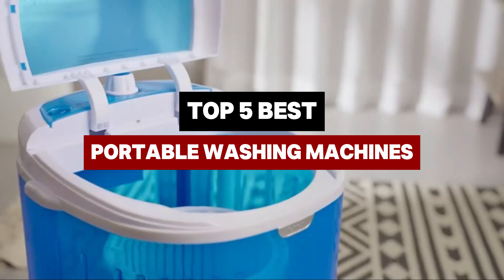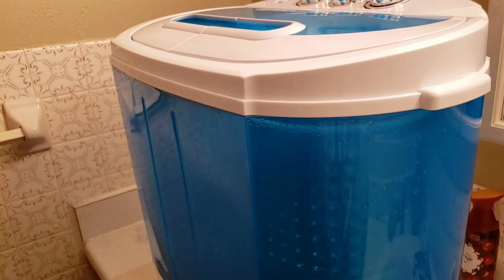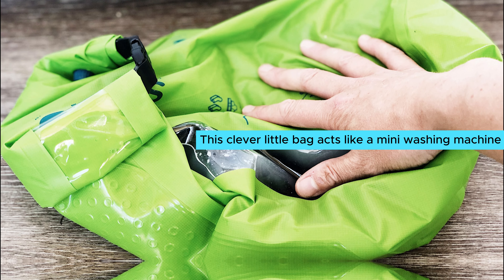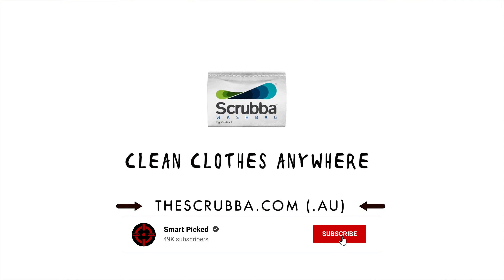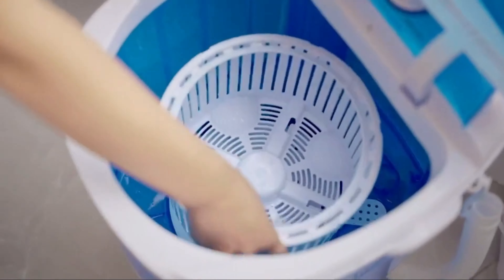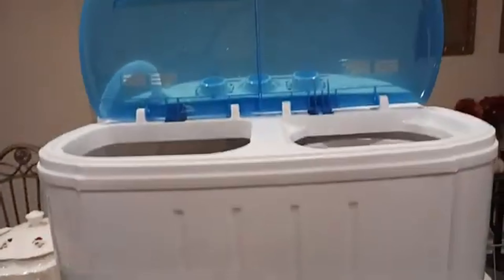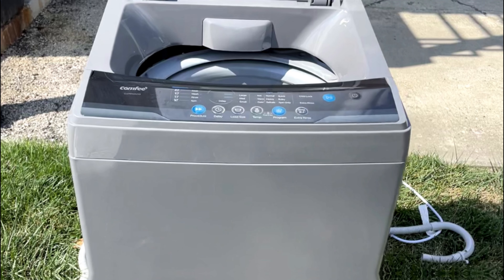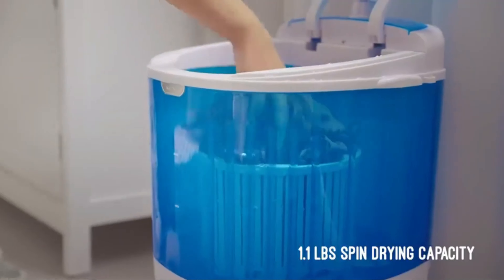Best Portable Washing Machines 2025 - Watch This Before You Decide!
Best Portable Washing Machines 2025 | Which Portable Washing Machine Should You Buy in 2025?

➡ Links of the Best Portable Washing Machines we listed in this video.

👉1. Comfee Portable Washing Machine - Best Portable Washing Machine Overall

👉2. Auertech Portable Washing Machine - Best Value Portable Washing Machine

👉3. Giantex Mini Washer and Spinner Combo - Best Compact Portable Washing Machine

👉4. Scrubba Portable Wash Bag - Best Portable Washing Machine for Travel and Camping

👉5. ZenStyle Portable Washer Compact Twin Tub - Best Budget Portable Washing Machine

00:00 Intro
00:57 ZenStyle Portable Washer Compact Twin Tub
02:21 Scrubba Portable Wash Bag
03:51 Giantex Mini Washer and Spinner Combo
05:15 Auertech Portable Washing Machine
06:52 Comfee Portable Washing Machine
08:11 Outro

Looking for a portable washing machine that’s perfect for small spaces, travel, or just for those quick loads? 🧺 Whether you live in a small apartment, dorm, or you’re an avid camper, portable washing machines are a game-changer. In this video, we’ve ranked the best portable washing machines to help you find the one that fits your needs. From overall performance to value for money, compact design, and even the best option for travel, we’ve got it covered.

At the top of our list is the Comfee Portable Washing Machine, which takes the crown as the best overall portable washing machine. It’s compact yet spacious enough to handle moderate laundry loads, making it ideal for small living spaces. The machine’s automatic features and user-friendly design make laundry day less of a chore and more of a breeze.

Next, we have the Auertech Portable Washing Machine, which offers excellent value for your money. This machine may come at a budget-friendly price, but it doesn’t compromise on quality. With its powerful performance and dual-tub design, it can handle both washing and spinning at the same time, ensuring your clothes come out clean and dry in no time.

For those tight on space, the Giantex Mini Washer and Spinner Combo stands out as the best compact option. Its small footprint means you can fit it just about anywhere, and it’s surprisingly efficient given its size. If you’re looking to save space without sacrificing functionality, this is the one to consider.

If you love to travel or enjoy camping, then the Scrubba Portable Wash Bag is a must-have. This ultra-portable washing solution is not your typical electric machine—it’s a wash bag that allows you to clean your clothes manually. Simply fill it with water and detergent, seal it, and start scrubbing! It’s lightweight, packs down small, and is perfect for on-the-go washing needs.

Lastly, the ZenStyle Portable Washer Compact Twin Tub is an excellent budget choice. Despite its affordability, it features a twin-tub system that allows for both washing and spinning, making it efficient and versatile. It’s ideal for those looking to keep their laundry clean without spending a fortune.

With these top five portable washing machines, you can say goodbye to expensive laundromats and say hello to convenience and efficiency! Whether you need a powerful machine for your apartment, a compact option for small spaces, or a lightweight wash bag for travel, these options have something for everyone. Check out the video to see which one suits your needs best! 💧✨